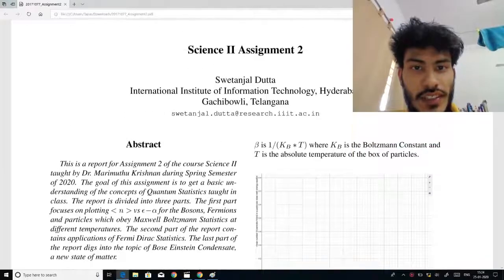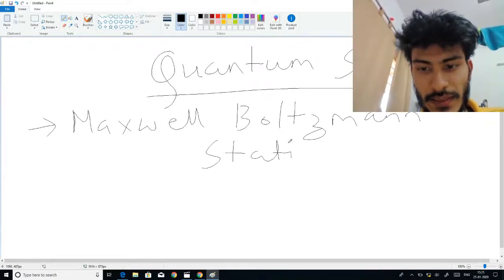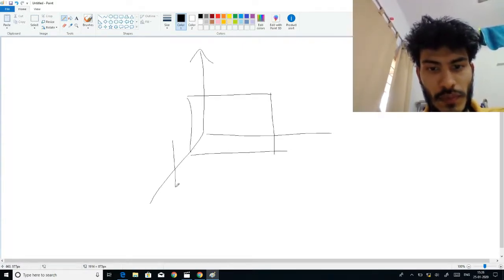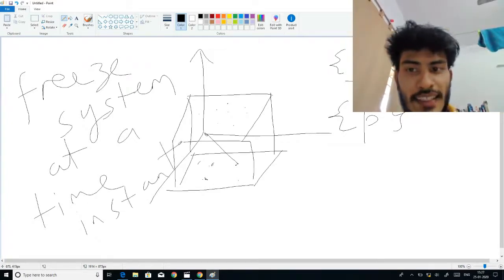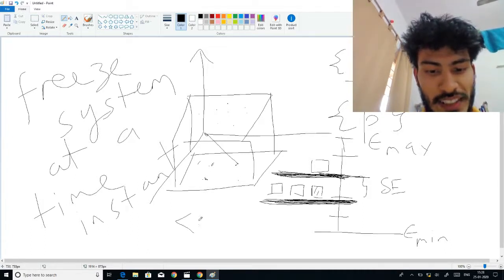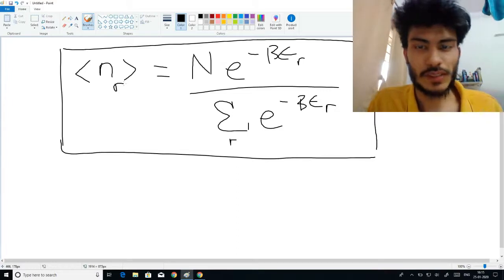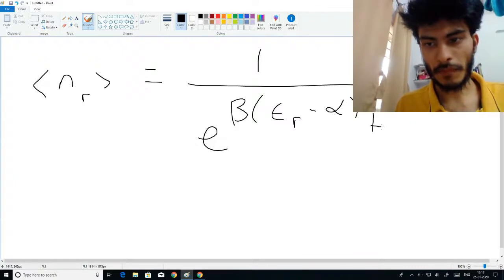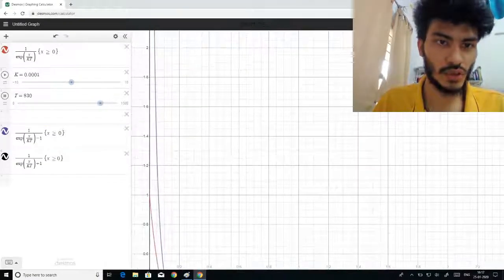Science II Assignment 2 Question 1